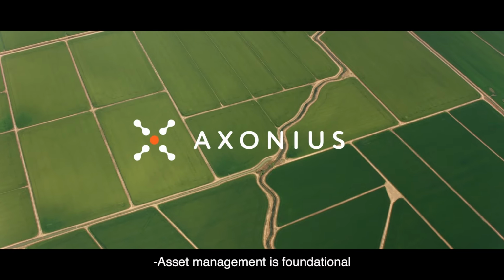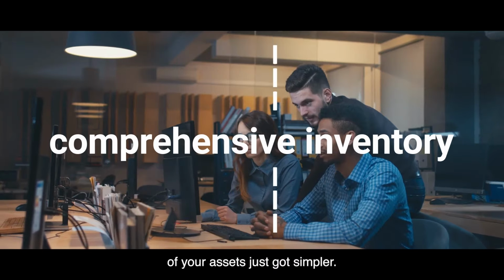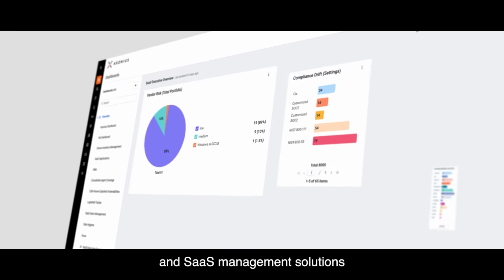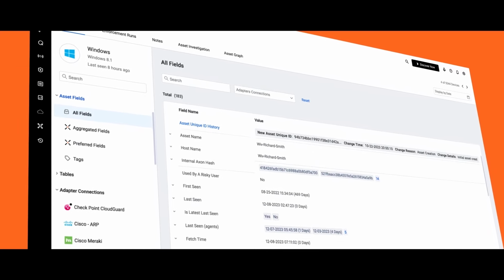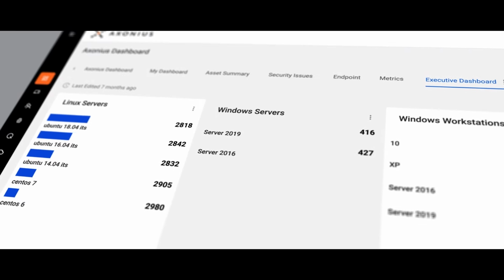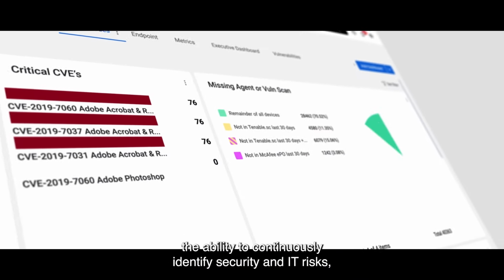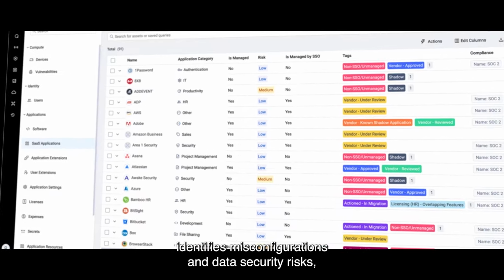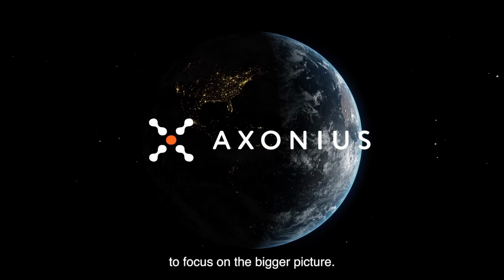Why Security Complexity Keeps Winning (And How to Fix It)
Security complexity isn't an accident. It's the default outcome of stacking tools without a unifying layer. This video explains how Axonius gives you one place to see and act on that complexity.